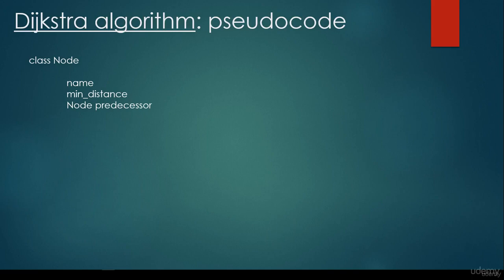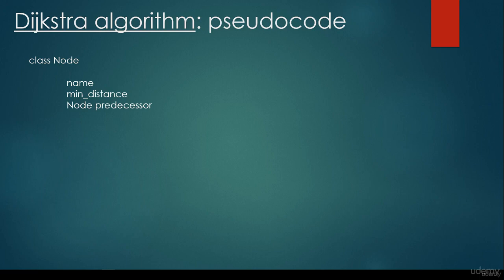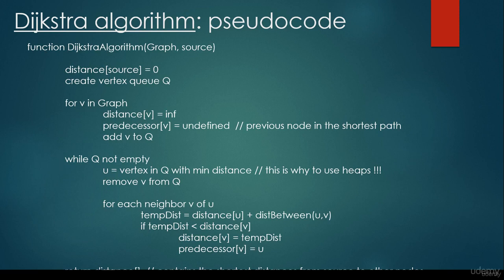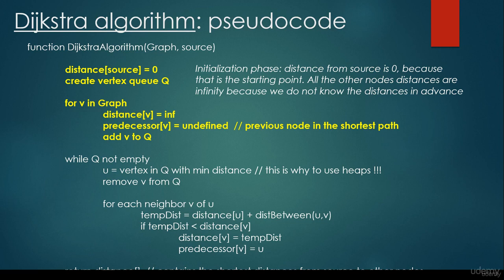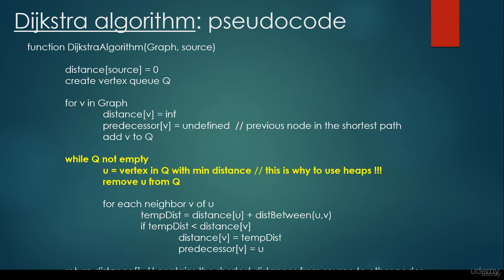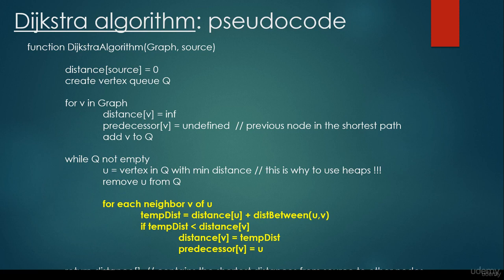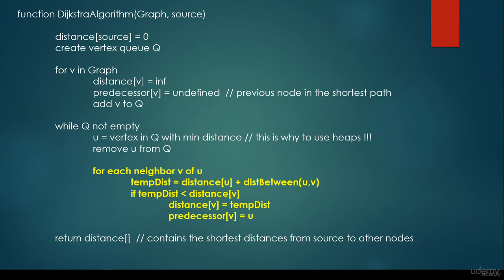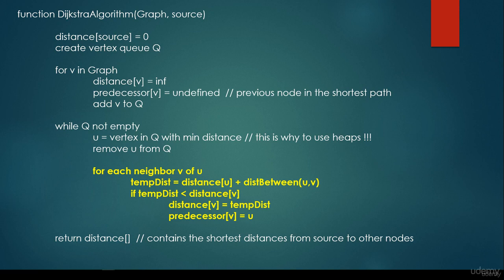dijkstra algorithms logic in data structure